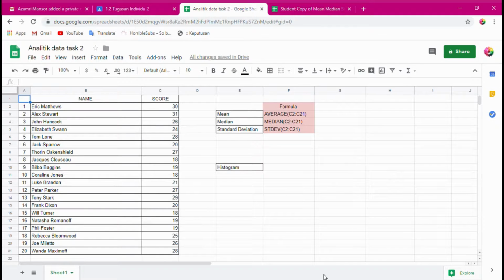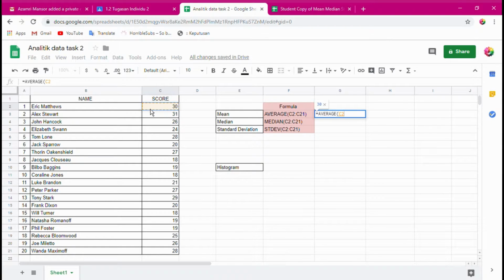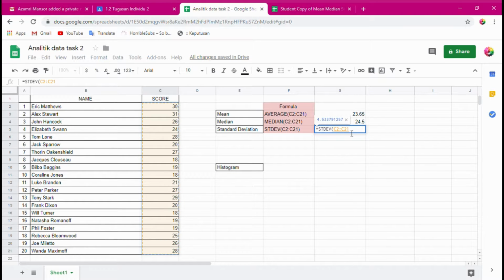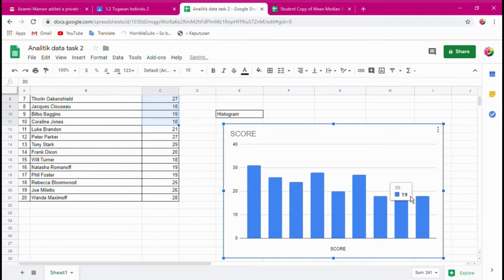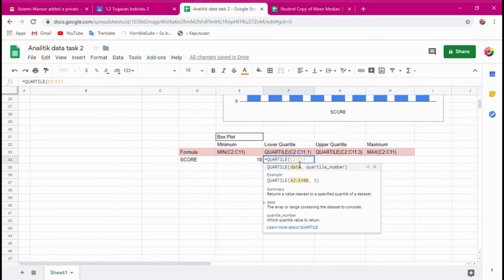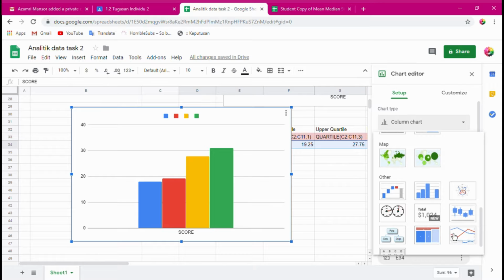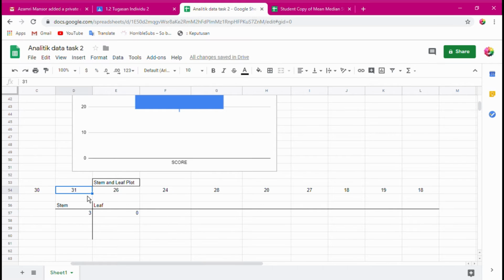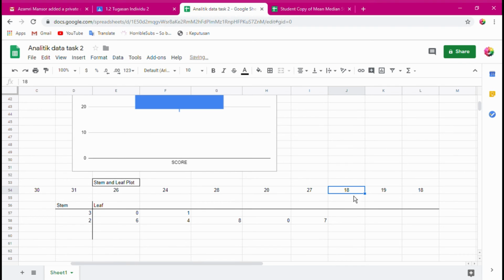LMCW2022 PENGURUSAN DAN ANALITIK DATA (SESSION 19/20) INDIVIDUAl TASK 1.2 (A166286)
Name: Nor Najihah Binti Mostafa Kamal
Matric No: A166286
Course Code: LMCW2022 Pengurusan dan Analitik Data
Session: 2019/2020
Lecturer: Dr. Ahmad Zamri bin Mansor